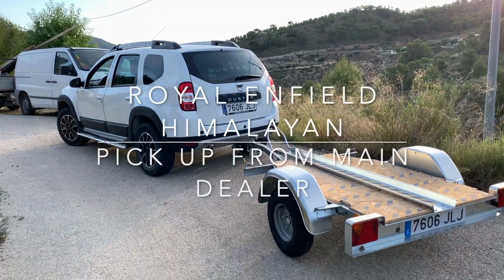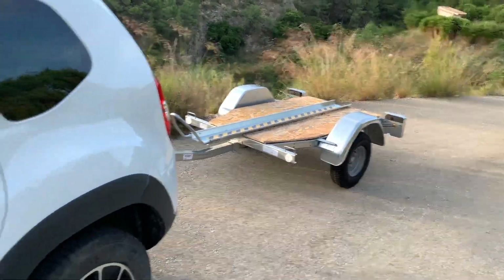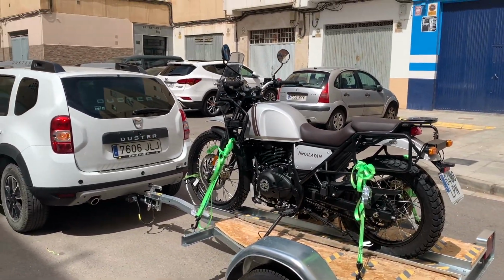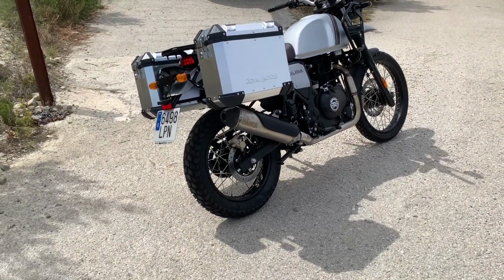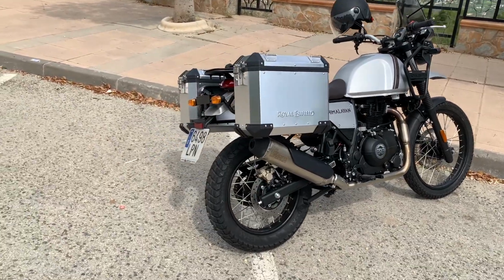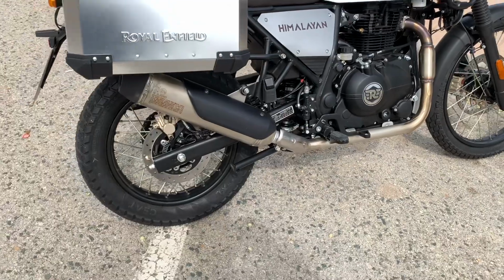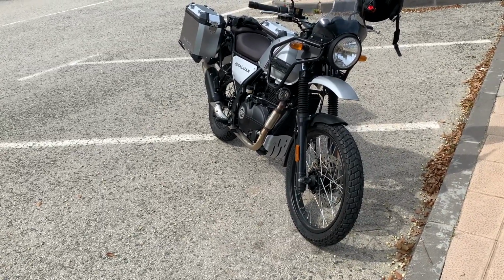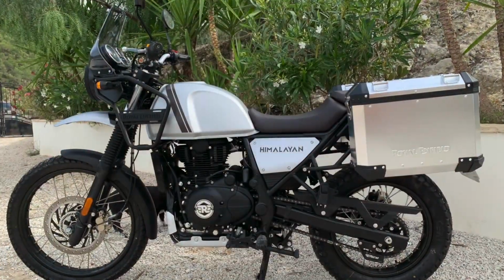Picking up new Royal Enfield Himalayan Euro 5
Himalayan 2021, Euro 5 BS6. Short upload about the pick up of the nee Himalayan. Off road video coming shortly